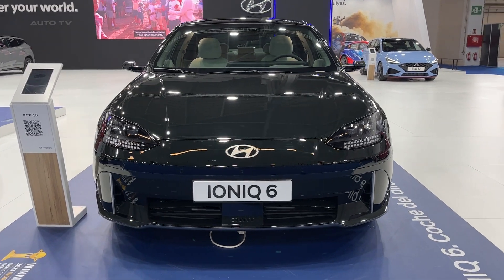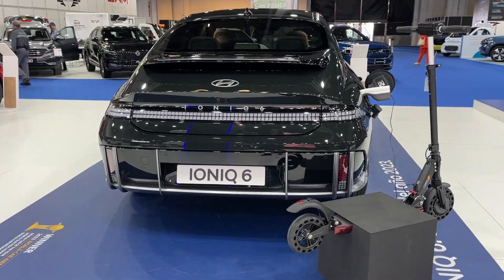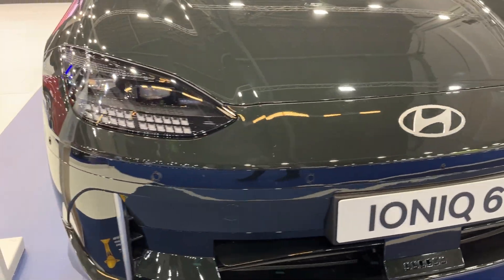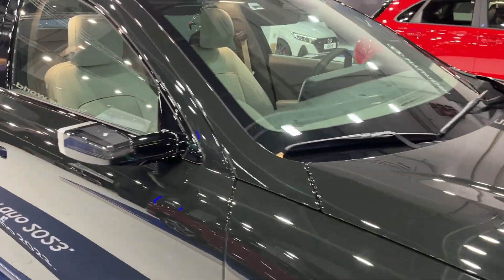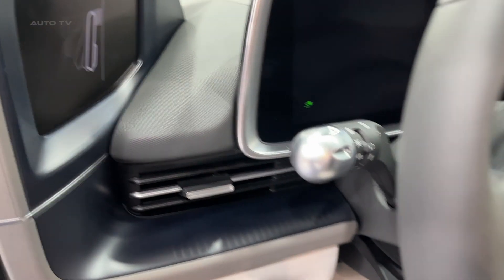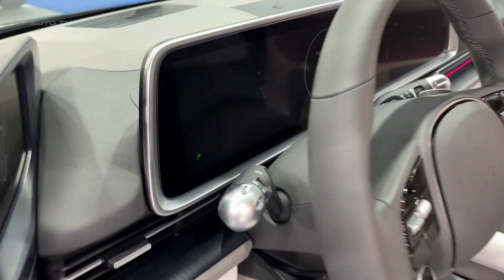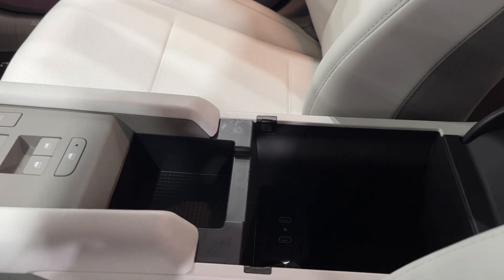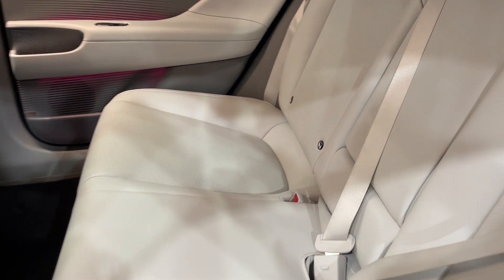NEW 2023 Hyundai IONIQ 6 - Visual REVIEW walkaround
Hyundai IONIQ 6, which has swept the World Car of the Year, World Electric Vehicle, and World Car Design of the Year awards. This incredible Electrified Streamliner has been praised for its aerodynamic design and exceptional all-electric range. Let's dive into what makes this car truly special.

Following the success of the IONIQ 5, which won the same categories in 2022, the IONIQ 6 has impressed an international jury of automotive journalists with its unique features and capabilities. Hyundai Motor's commitment to vehicle electrification is evident, and the company plans to introduce 17 battery electric vehicle models by 2030.

The IONIQ 6 boasts a daring streamliner styling, combining emotional appeal with aerodynamic efficiency for an exceptional range. Inside, the car offers a personal studio experience, providing a mindful space with calm functionality that elevates electric vehicle design.

Built on a bespoke Electric-Global Modular Platform (E-GMP) architecture, the IONIQ 6 offers 800-V ultra-fast charging capabilities, allowing for a 10 to 80 percent charge in just 18 minutes. The spacious interior and ultra-low drag coefficient of 0.21 make it one of the most aerodynamic and energy-efficient EVs on the market, with a WLTP rated range of 614 km on a single charge.

Other notable features include Vehicle-to-Load (V2L) technology, driver assistance systems, advanced connectivity with over-the-air (OTA) software updates, and a range of empowering interior features like Dual Color Ambient Lighting, Speed Sync Lighting, EV Performance Tune-up, and Electric Active Sound Design (e-ASD).

The IONIQ 6 has also won several other awards, including 'Saloon of the Year' at the 2023 GQ Car Awards and 'New Car of the Year' hosted by Le Guide de l'auto. Additionally, it received a five-star safety rating and 'Best in Class' selection in the 'Large Family Car' category from Euro NCAP.

In conclusion, the 2023 Hyundai IONIQ 6 is a game-changer in the electric vehicle market. With its stunning design, impressive range, and array of innovative features, it's no surprise that it has swept the prestigious World Car Awards. If you're looking for a cutting-edge EV that offers both style and substance, the IONIQ 6 is definitely worth considering.